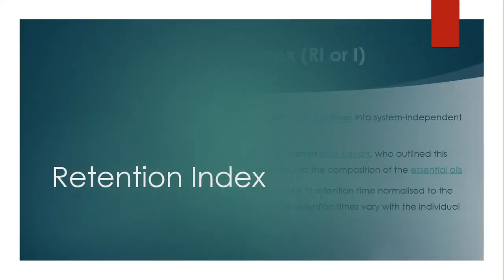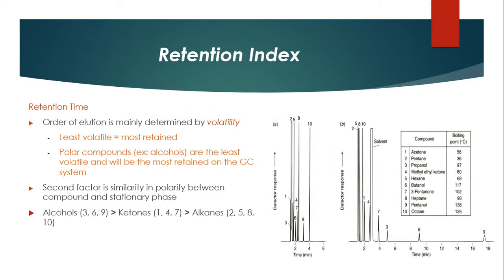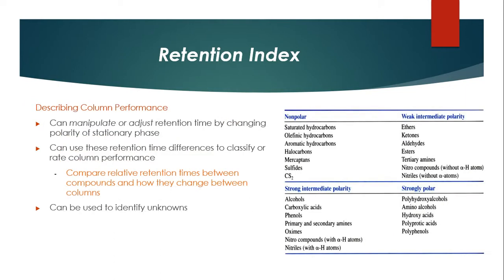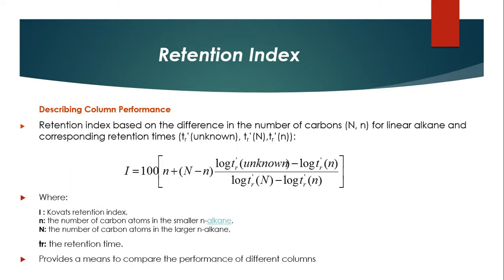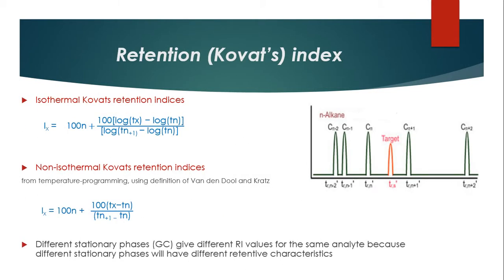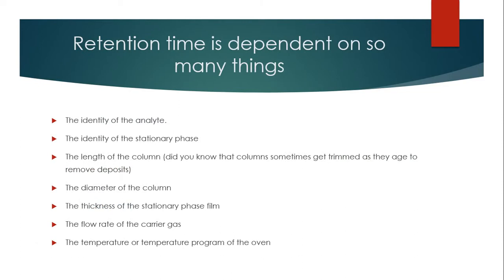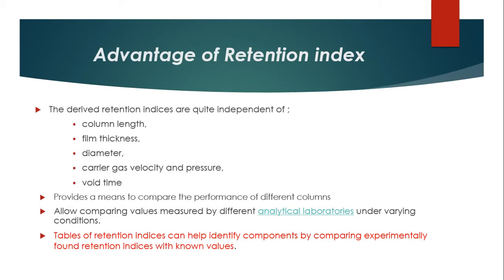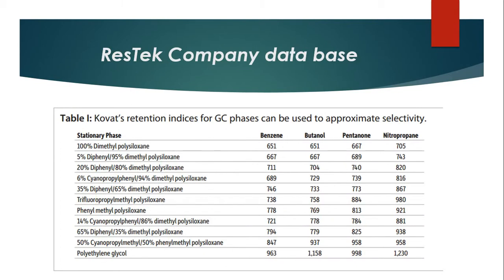Retention Index | Kovat’s index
Retention Index
Kovats retention index RI or I
A concept used in gas chromatography to convert retention times into system-independent constants.
The index is named after the Hungarian-born Swiss chemist Ervin Kováts, who outlined this concept during the 1950s while performing research into the composition of the essential oils
The retention index of a certain chemical compound is its retention time normalised to the retention times of adjacently eluting n-alkanes. While retention times vary with the individual chromatographic system

Retention Index
Retention Time,  Order of elution is mainly determined by volatility - Least volatile = most retained - Polar compounds ex: alcohols are the least volatile and will be the most retained on the GC system, the Second factor is similarity in polarity between compound and stationary phase Alcohols 3, 6, 9 greater than Ketones 1, 4, 7 greater than Alkanes 2, 5, 8, 10
Retention Index
Describing Column Performance
Can manipulate or adjust retention time by changing polarity of stationary phase
Can use these retention time differences to classify or rate column performance - Compare relative retention times between compounds and how they change between columns
Can be used to identify unknowns

Retention Index
Describing Column Performance
Retention index based on the difference in the number of carbons N, n for linear alkane and corresponding retention times
Where: I : Kovats retention index, n: the number of carbon atoms in the smaller n-alkane, N: the number of carbon atoms in the larger n-alkane, tr: the retention time. Provides a means to compare the performance of different columns

Retention or Kovat’s index
Isothermal Kovats retention indices
Non-isothermal Kovats retention indices from temperature-programming, using definition of Van den Dool and Kratz
Different stationary phases GC give different RI values for the same analyte because different stationary phases will have different retentive characteristics
Retention time is dependent on so many things
The identity of the analyte.
The identity of the stationary phase
The length of the column did you know that columns sometimes get trimmed as they age to remove deposits
The diameter of the column
The thickness of the stationary phase film
The flow rate of the carrier gas
The temperature or temperature program of the oven

Advantage of the Retention index
The derived retention indices are quite independent of ;
 column length,
film thickness,
diameter,
carrier gas velocity and pressure,
void time
Provides a means to compare the performance of different columns
Allow comparing values measured by different analytical laboratories under varying conditions.
Tables of retention indices can help identify components by comparing experimentally found retention indices with known values.
Library search using retention index
Column coating and Kovat’s index.